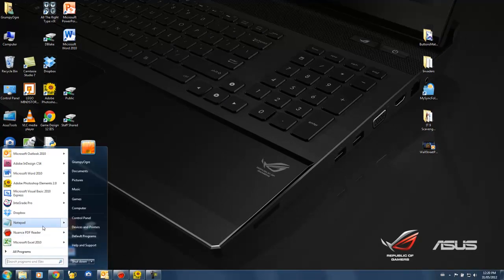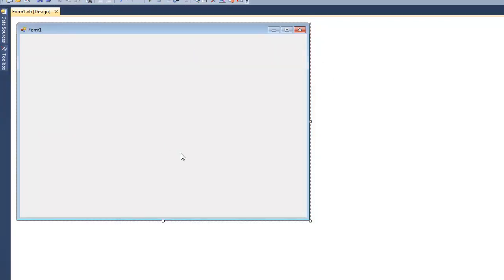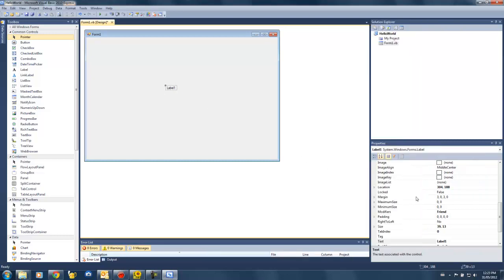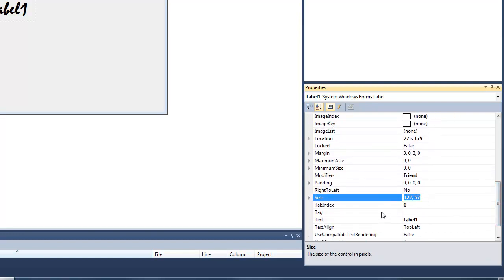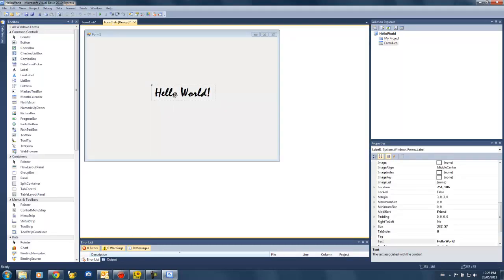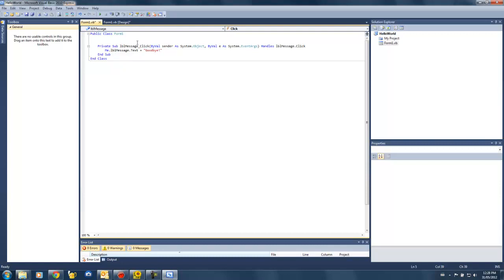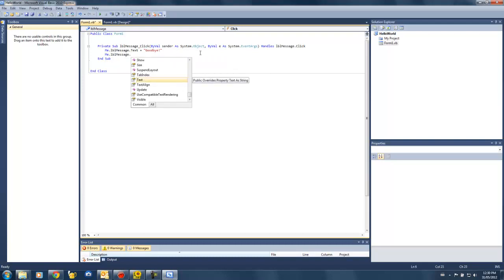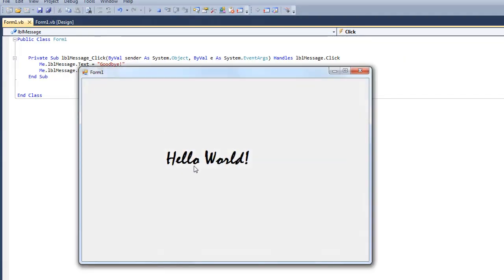IT9 - Programming - HelloWorld.mp4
Screencast 1 for my Information Technology 9 students. This tutorial will teach you the basics of creating a Visual Basic 2010 Express program. It will introduce you to the VB Express IDE, its layout, and use. It will also start you on the road to designing your first VB project.